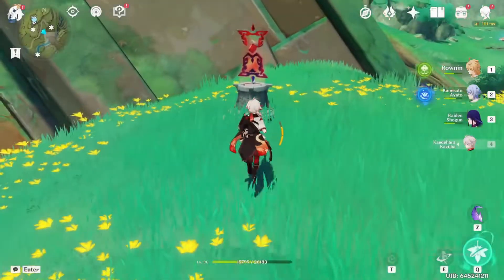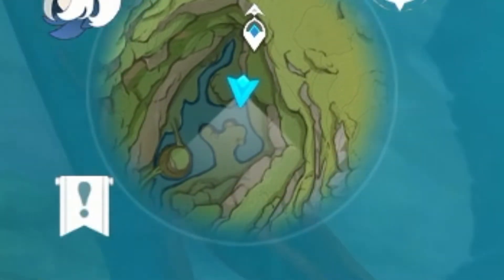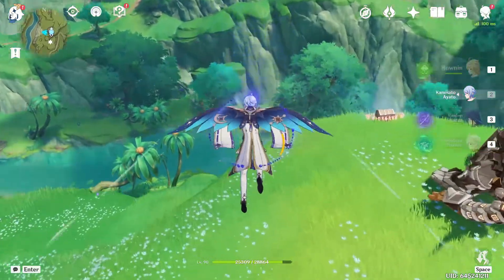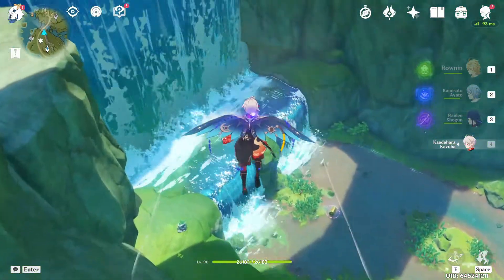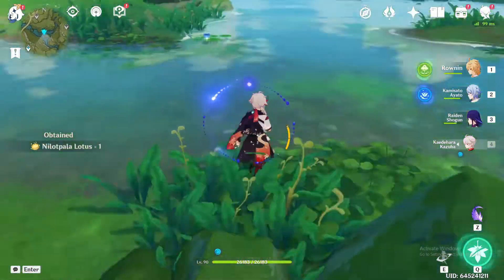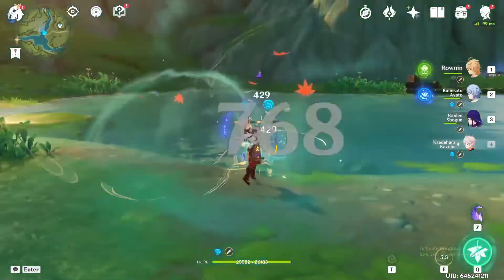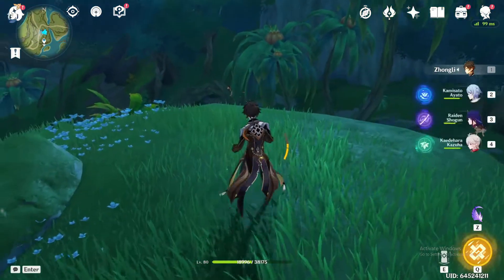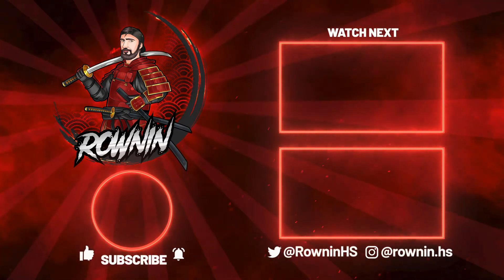Efficient Nilotpala Lotus Route! | Genshin Impact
Youll have access to badges, emotes and first priority when playing with me on stream!

Discord Server: The Genshin Dojo! Brand new server and I'm looking for good honest people to help me moderate the server and turn it into a great community!